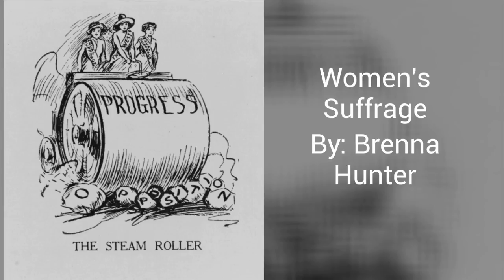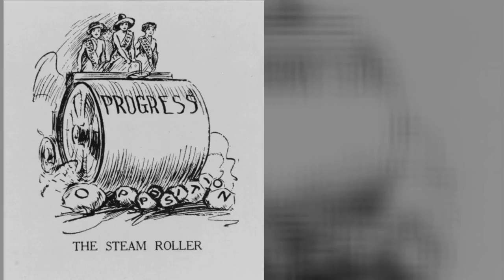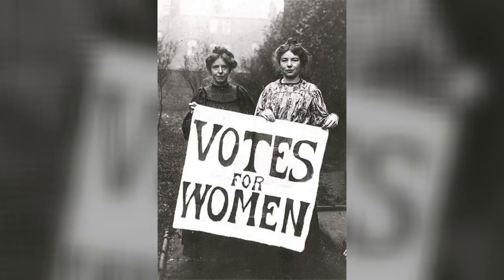Women's Suffrage Edu Tech